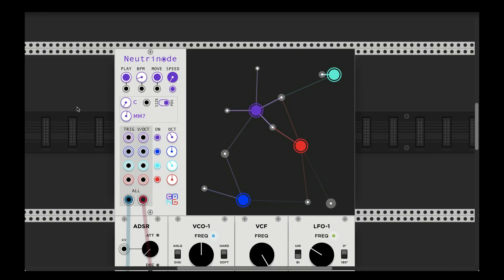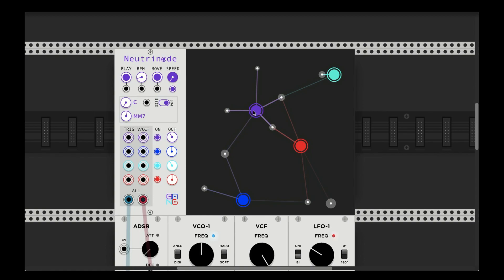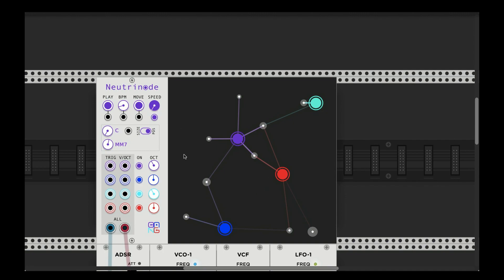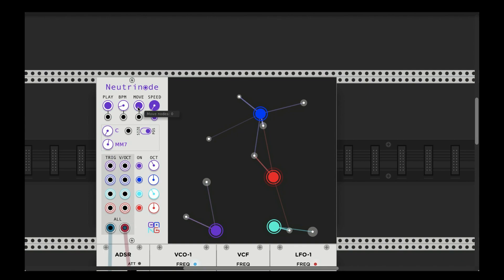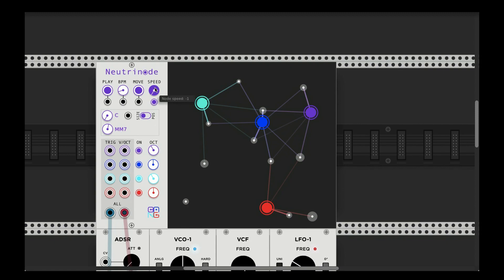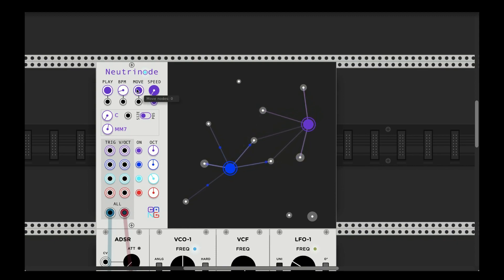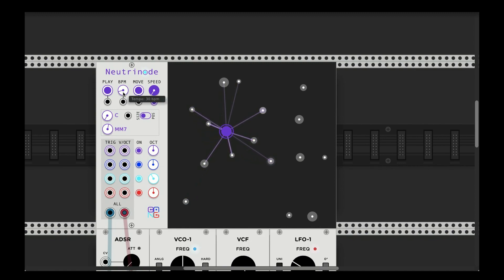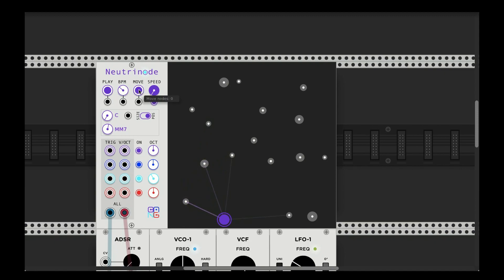Neutrinode - Sha# Bang! Modules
Explanation of the Neutrinode module for VCV Rack. I spend most of the time in this video explaining how the Polyrhythm mode works.

Support me!